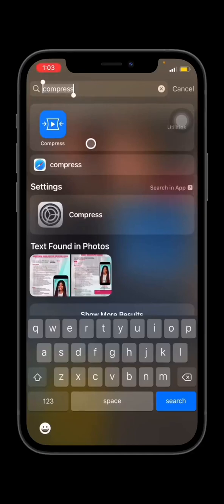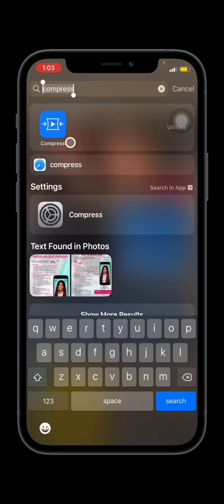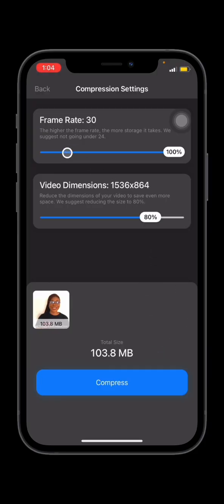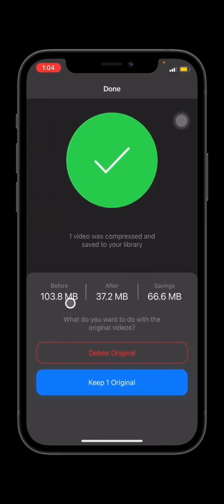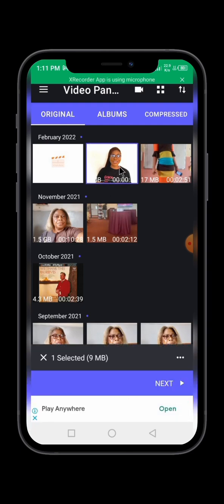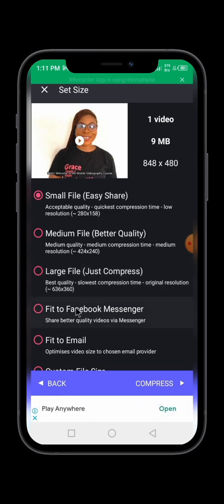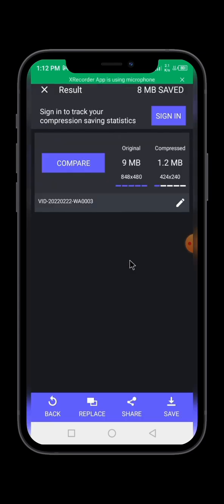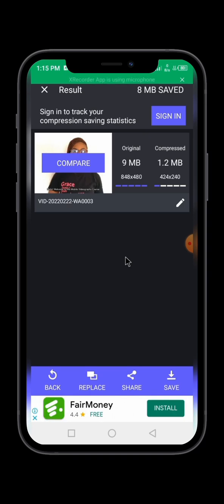How to compress your video size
Is your video file too big to upload or share? In this video, you’ll discover easy, step-by-step methods to compress your videos while keeping them crisp and clear. Learn the best free tools and pro tips to save storage, speed up uploads, and never worry about huge file sizes again!